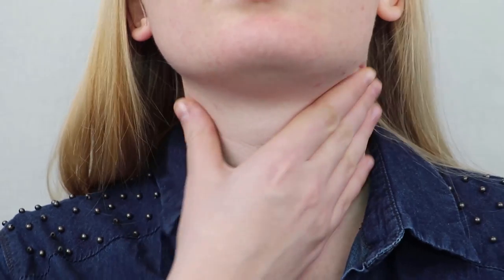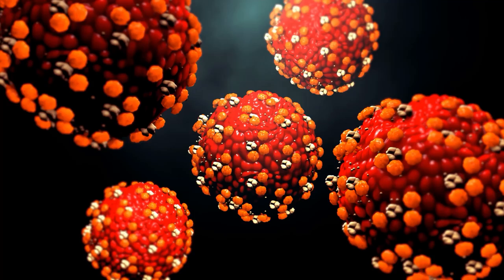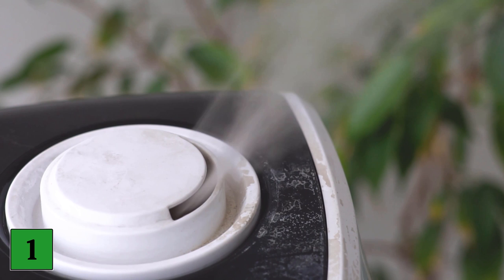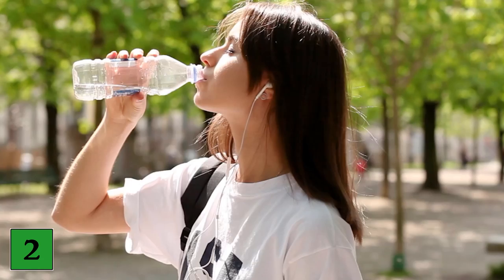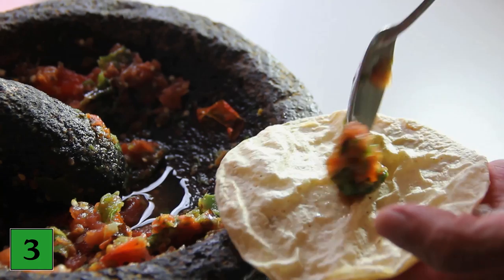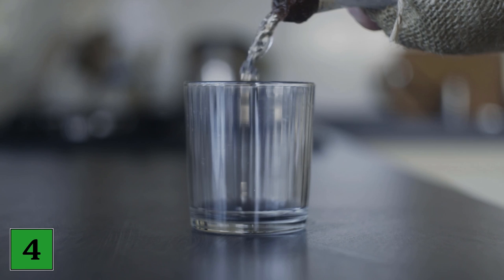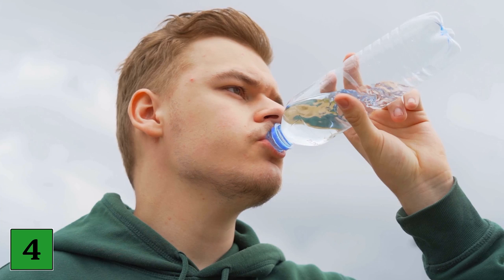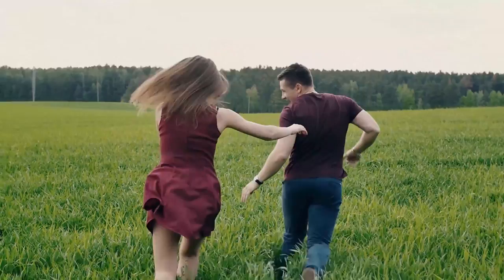SO kannst du Schleim im Hals in nur zwei Minuten loswerden 💥 (Überraschend einfach) 🤯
Hast du auch immer Schleim im Hals? - SO kannst du ihn in 2 Minuten loswerden!

Bist du auch jemand, der gefühlt immer Schleim im Hals hast und deshalb andauernd räuspern muss? Das muss nicht sein! Denn du kannst Schleim im Hals in nur 2 Minuten loswerden. Wie genau das funktioniert und was du dafür machen musst, zeigen wir dir in diesem Video!